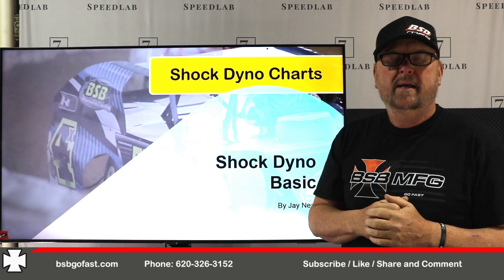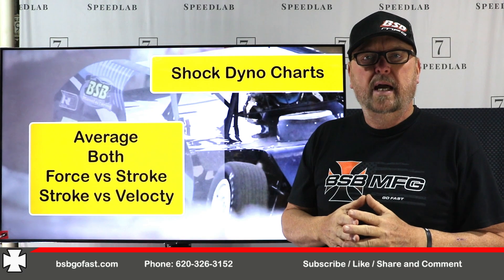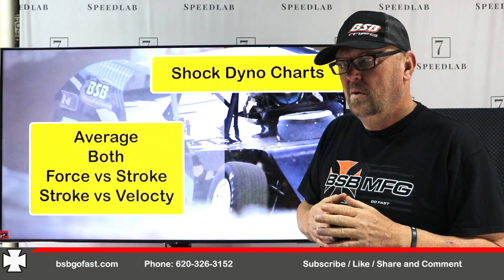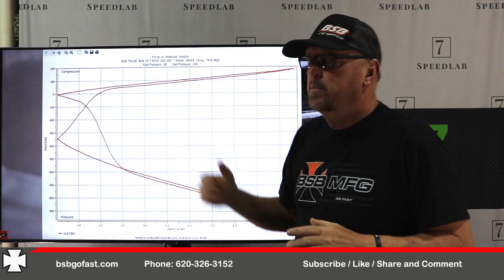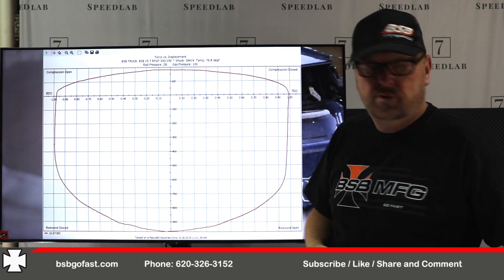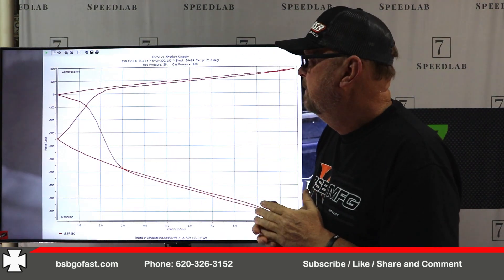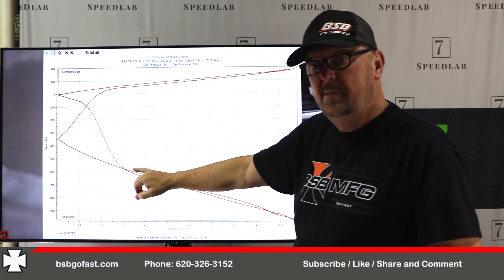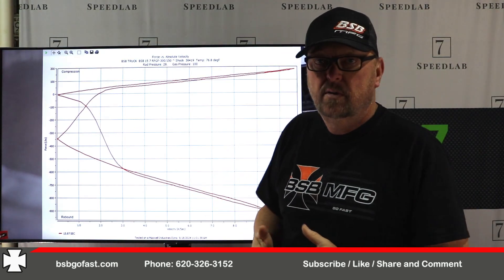How to understand Dyno Charts. Basic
"Dyno Charts," which are graphs that illustrate the performance of shock absorbers. The video focuses on explaining four basic types of Dyno charts: average, both, force versus displacement, and force versus velocity. The video aims to educate beginners on these charts, focusing on the both chart in particular, and its relationship to the average chart, as well as its usefulness in understanding how shock absorbers perform at various speeds and pressure levels. The video goes into detail about how to interpret data from these charts and highlights the significance of understanding the zero point on the both chart. Ultimately, the goal is to help viewers understand the fundamentals of Dyno charts, which can aid in making more informed decisions when working with shock absorbers.